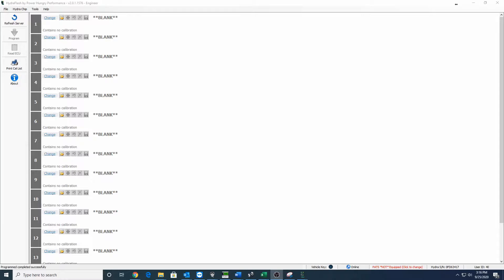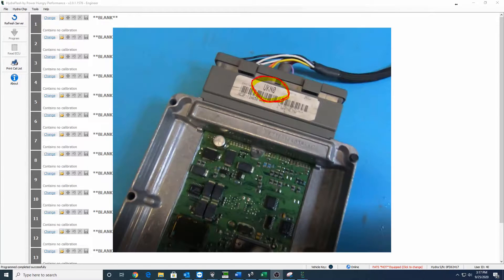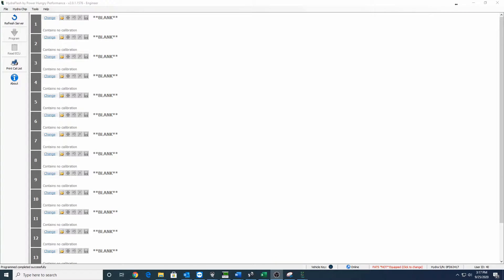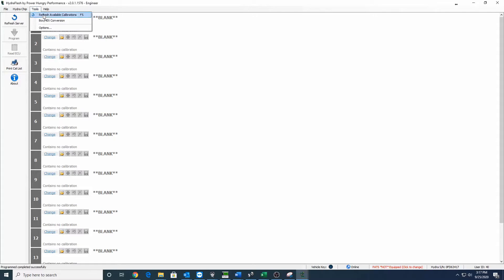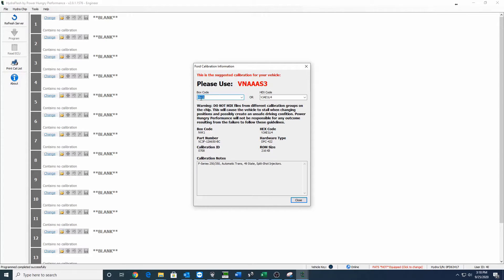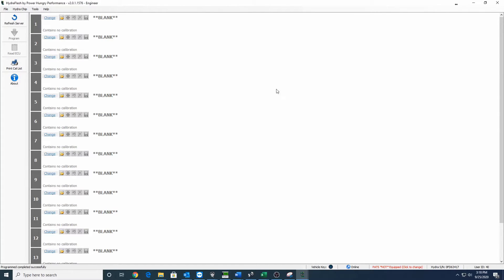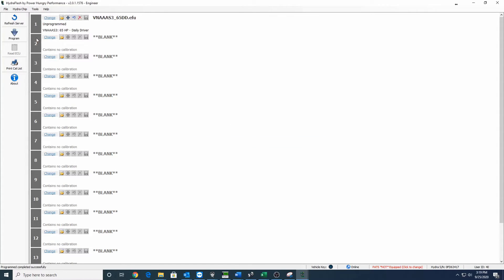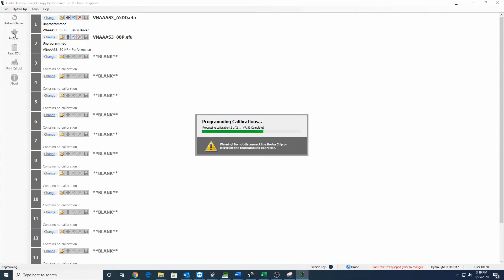Hydra Chip Programming - PCM / Hex Code Help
Hydra Chip and Hydra Flash frequently asked questions. Here, we'll discuss how to find the PCM code, the hex code, and finding the correct tunes for your vehicle.